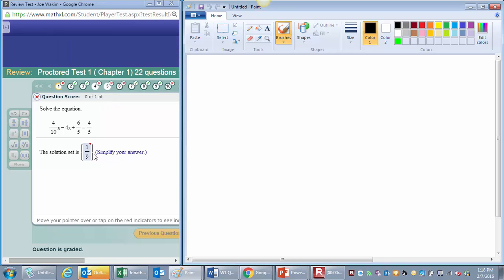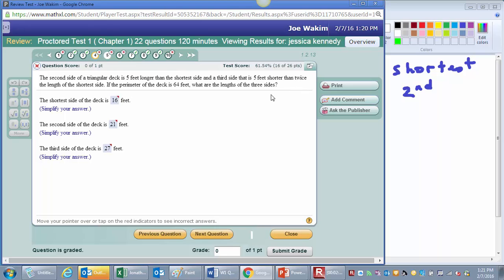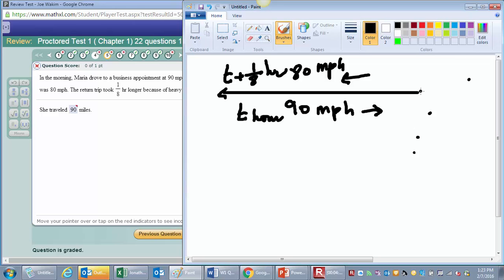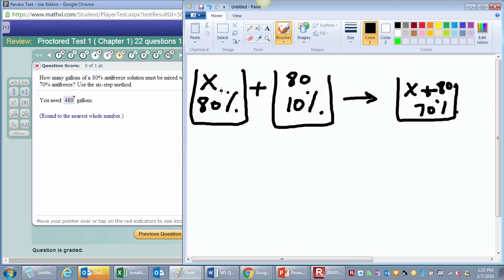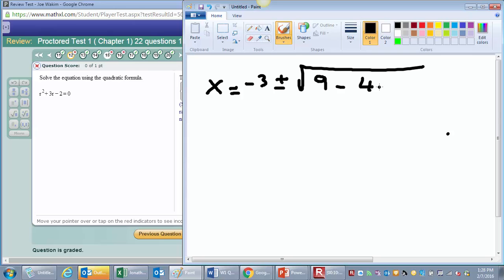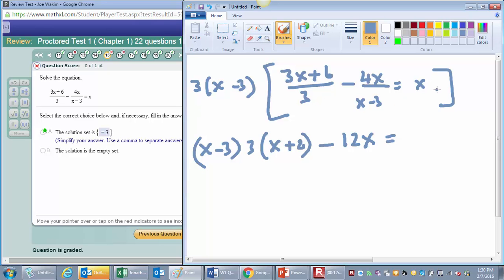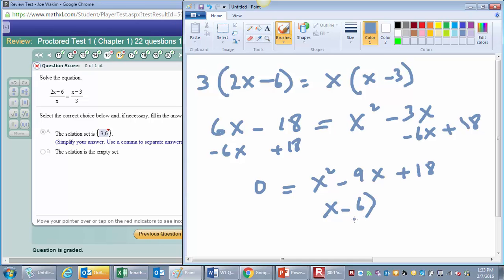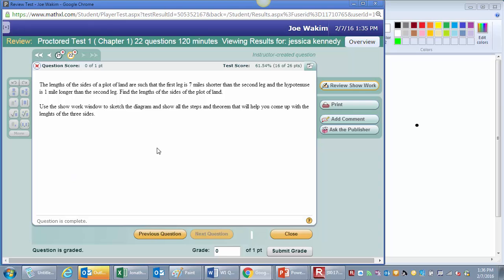Mistakes of Test 1